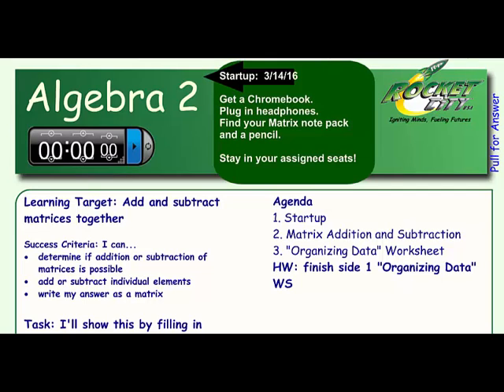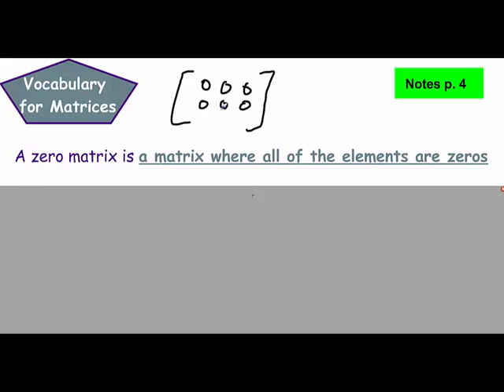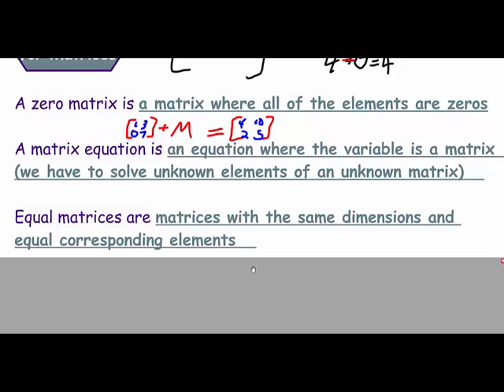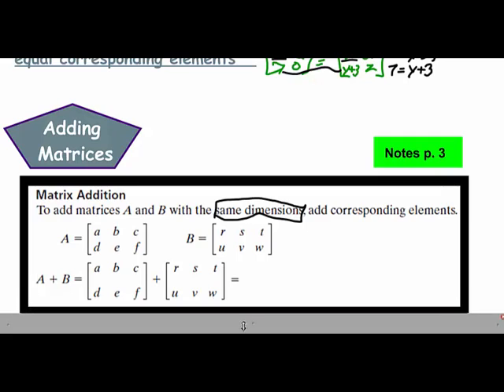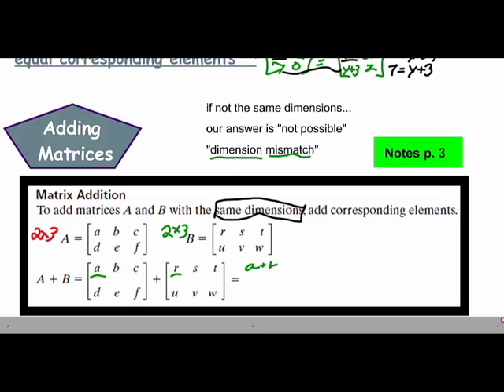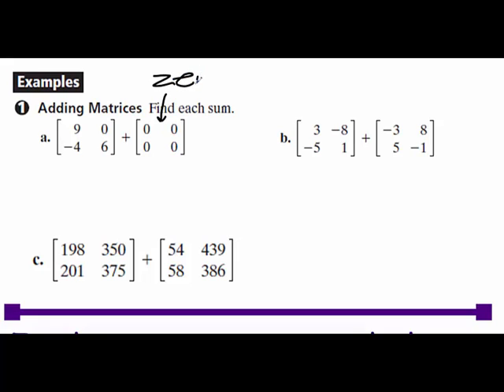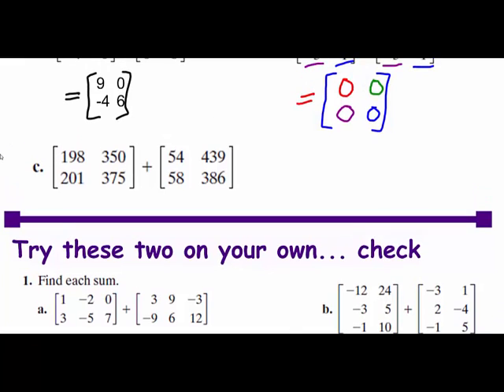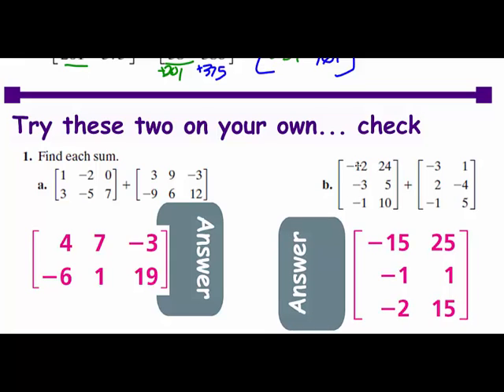Matrix objective 2 part 1